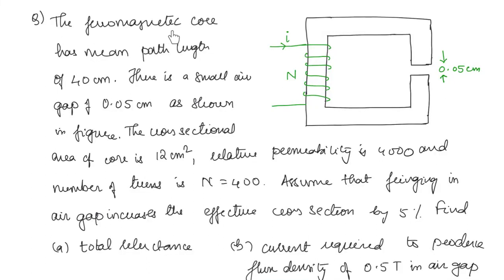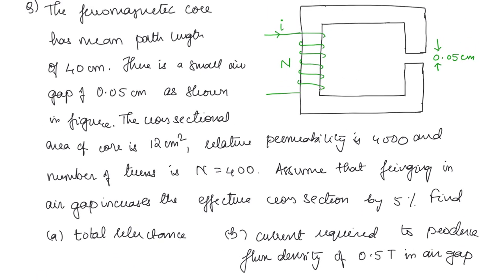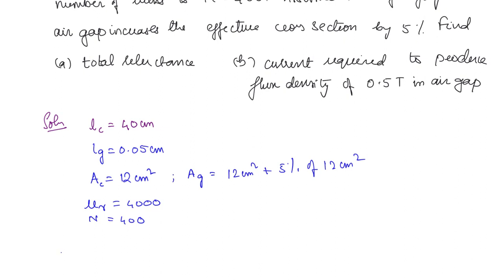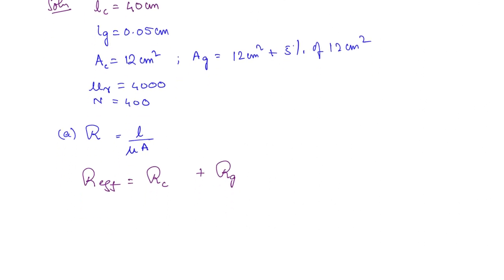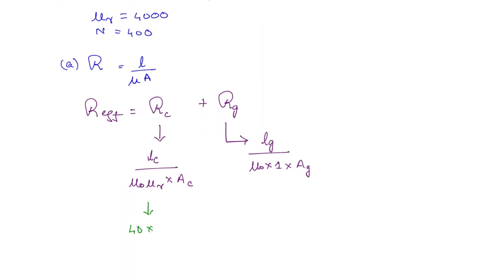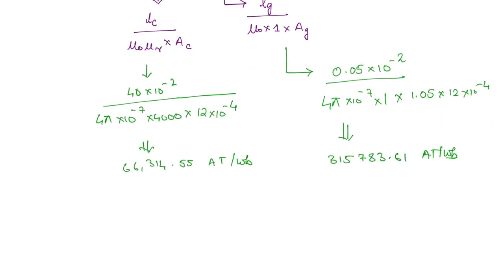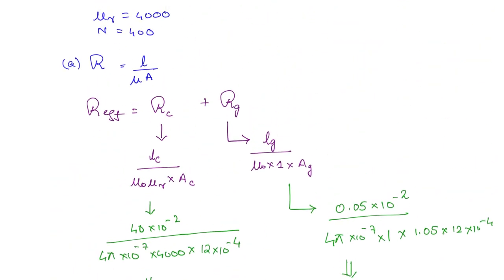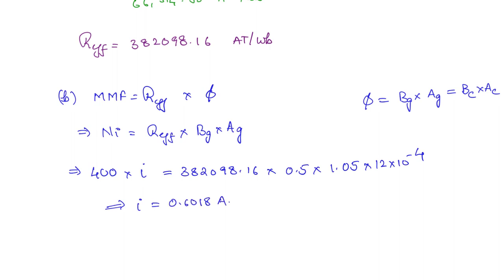Lec 2 - Magnetic Circuit Numericals | Ch 1 Transformers |Electrical Machines